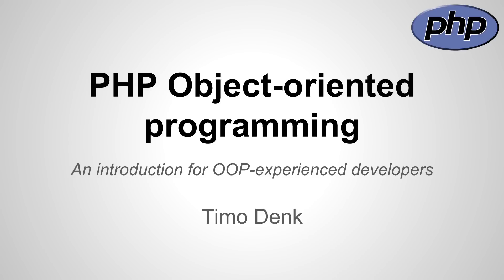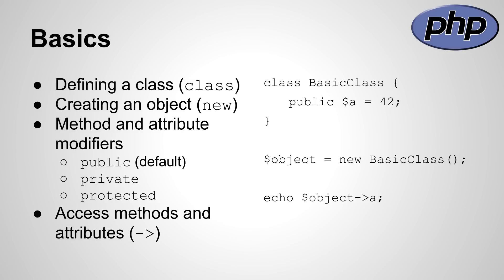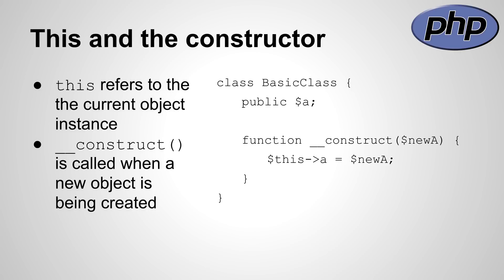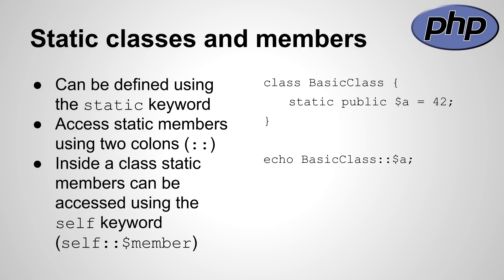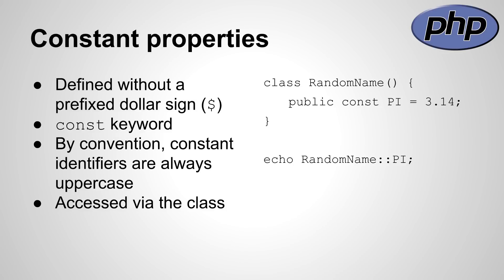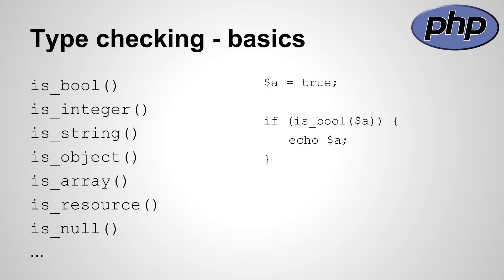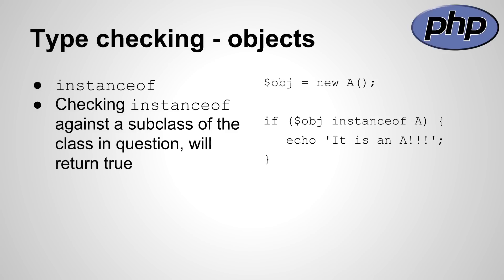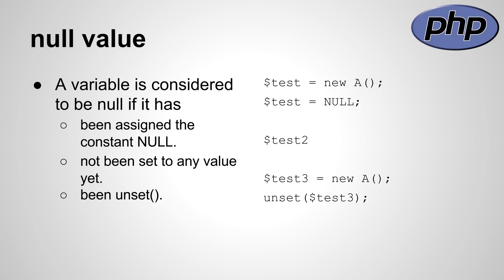PHP 5 OOP Tutorial for Developers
This video gives a fast introduction to PHP's OOP-features for developers who already know how OOP works.

LITERATURE
- PHP Objects, Patterns, and Practice by Matt Zandstra

VIDEO CONTENTS
- 00:00 Introduction
- 00:21 Basics
- 01:03 This and the constructor
- 01:25 Static classes and members
- 01:56 Inheritance
- 02:16 Constant properties
- 02:40 Abstract classes
- 03:03 Type checking - basics
- 03:22 Type checking - objects
- 03:37 Type checking - parameters
- 04:01 Null value
- 04:25 Thanks for watching!

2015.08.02